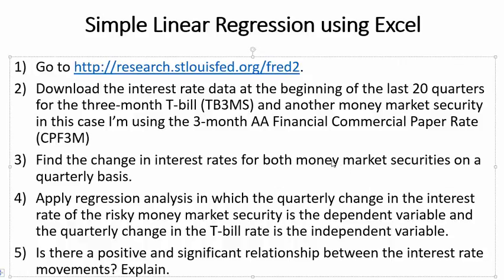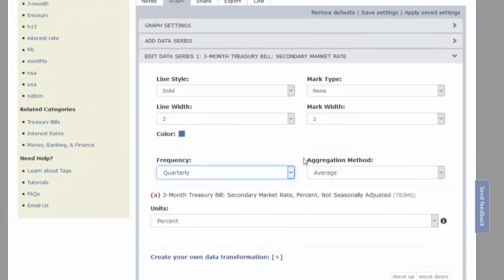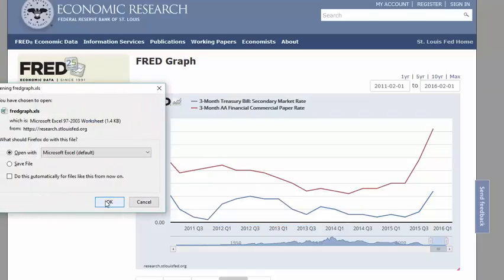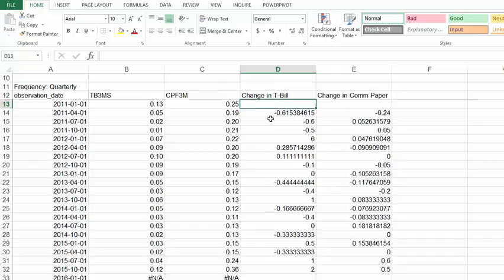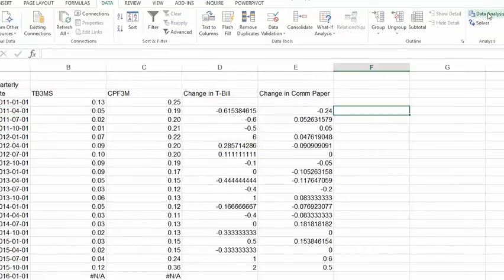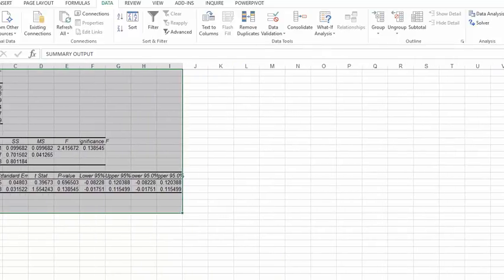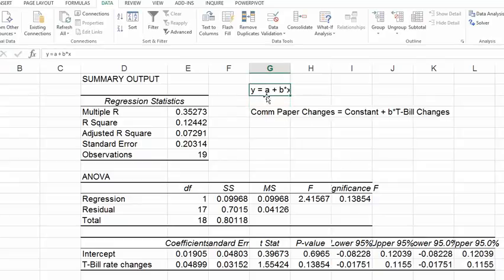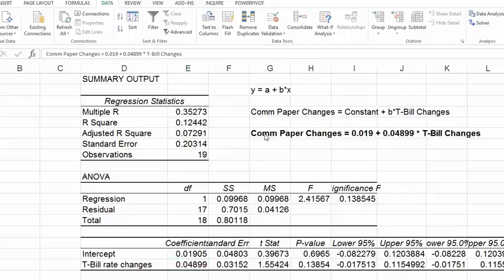Simple Linear Regression in Excel - 3-Month T-Bill and 3-Month Commercial Paper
Do changes in the 3-Month T-Bill rate help explain changes in the 3-Month AA Financial Commercial Paper rate for the last 20 quarters?
In a nutshell: no for this particular period.